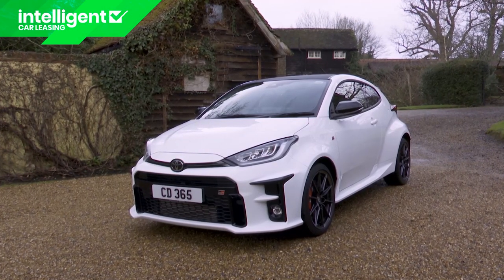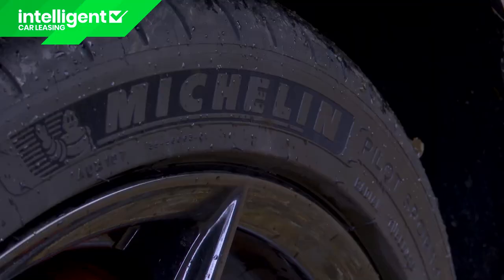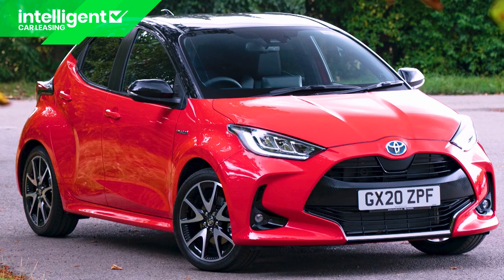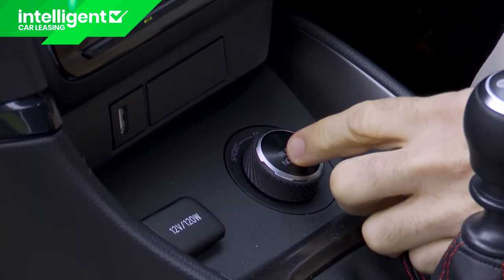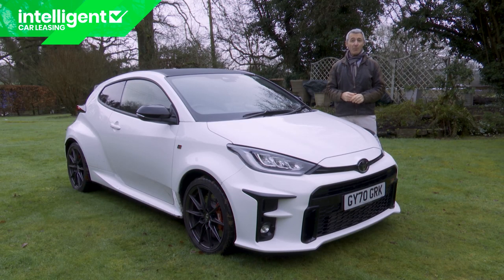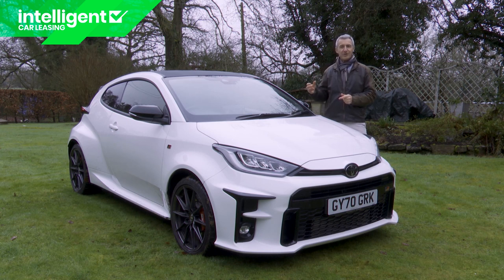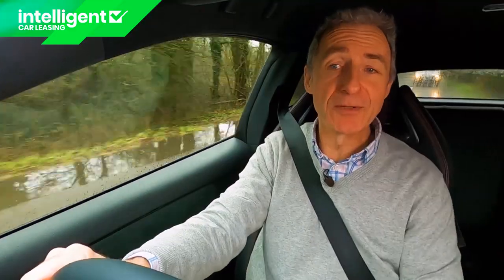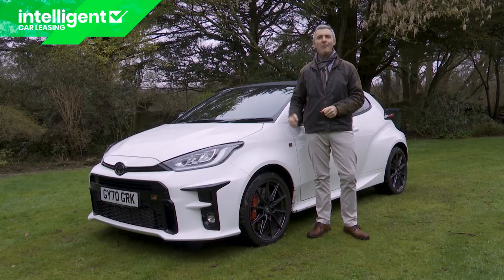Toyota GR Yaris: Raw and exciting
There's nothing remotely sensible about this car - and that's probably why its small band of loyal buyers will like it. There are lots of supermini hot hatches that on paper seem a no-brainer choice over a pricey GR Yaris. But on the road, none of them will feel as raw or perhaps as exciting. This is as close as Toyota Gazoo Racing can get to bringing you a Yaris World Championship Rally car fettled for road use. More power to them.

Looking to lease the Yaris?